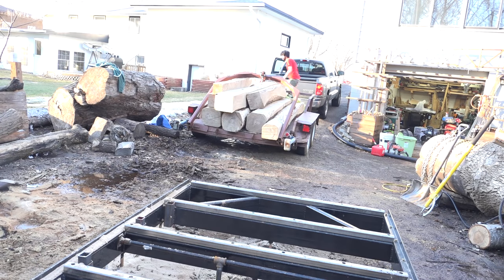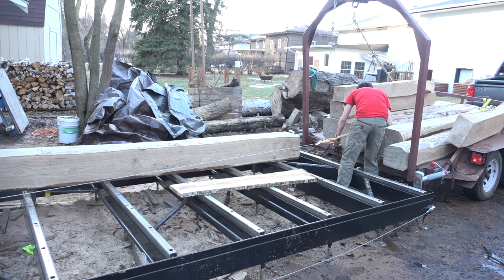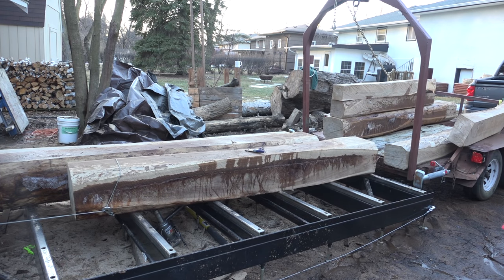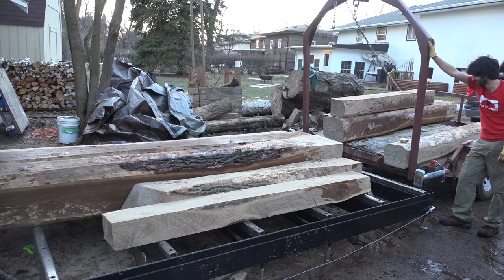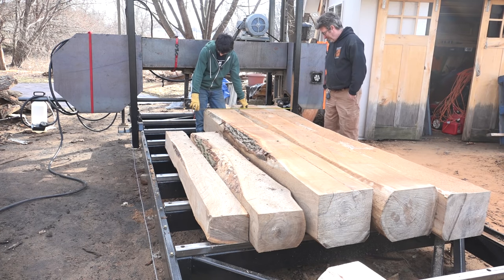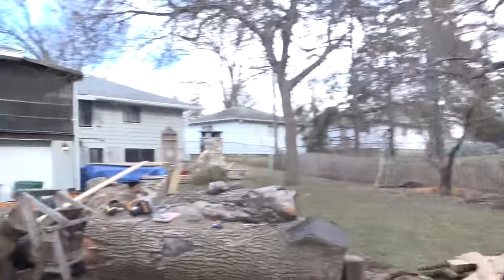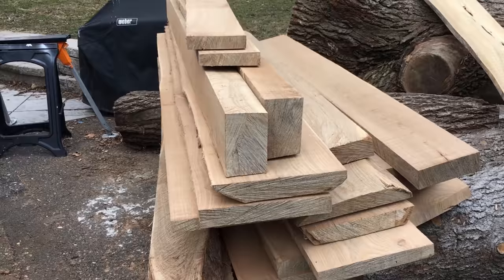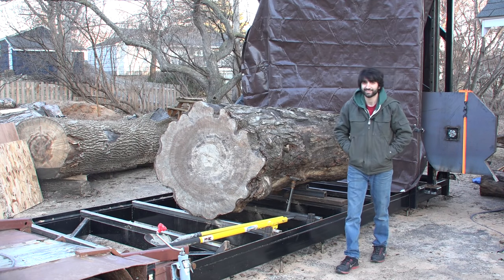Load Testing the Bandsaw Mill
Using a few elm cants I can simulate making a wide cut without jeopardizing one of my big logs.

This load test will test:
    The motor and transmission.  Does the motor have the power to pull the blade through the cut and are the belts able to transfer the power from the motor to the drive shaft without slipping?
    The blade.  Will the blade be able to cut straight across the entire cut width and can it withstand the cut forces?
    The saw frame.  Is the sawhead stiff enough and strong enough to withstand the cutting forces?